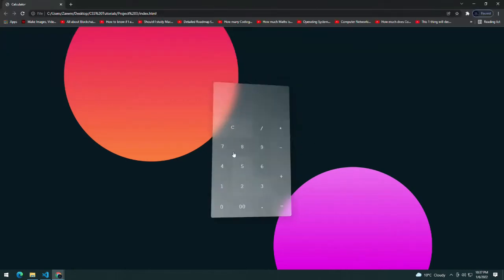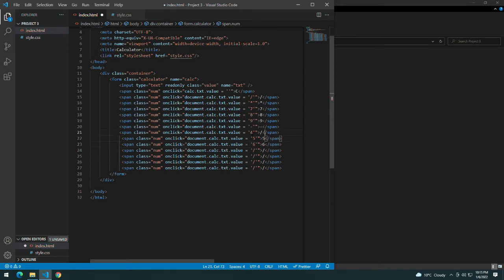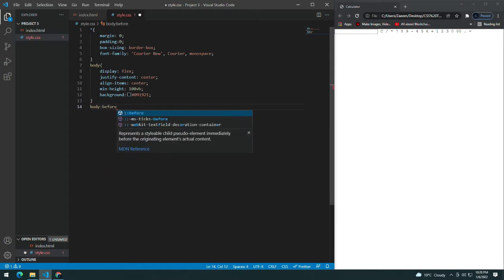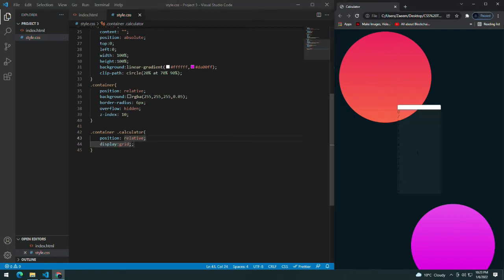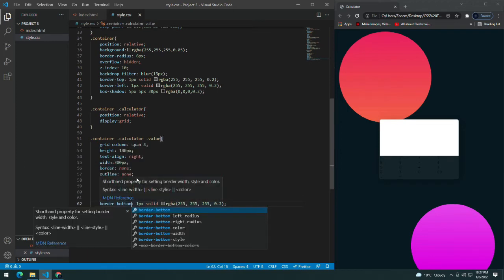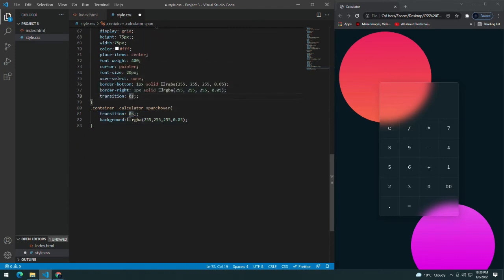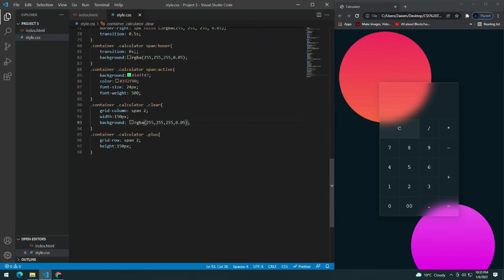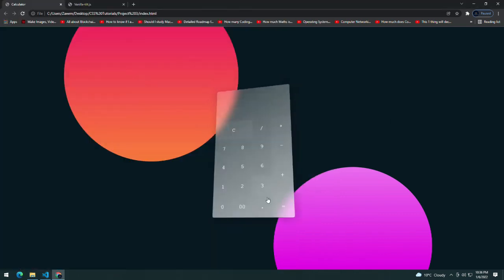Most beautiful Calculator in HTML,CSS & JavaScript | Project 10 of 80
This is the best calculator you have ever seen on YouTube with most beautiful animation. It has used vanillatilt to make the container tilt you can use this animation for other containers as well.